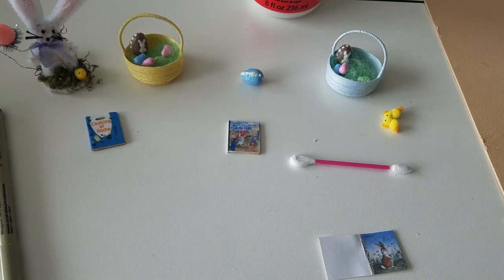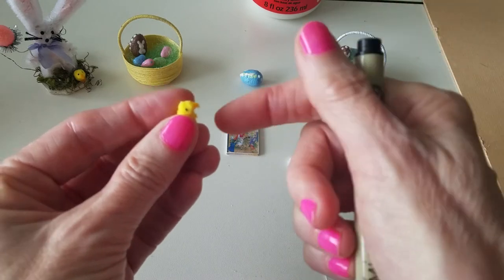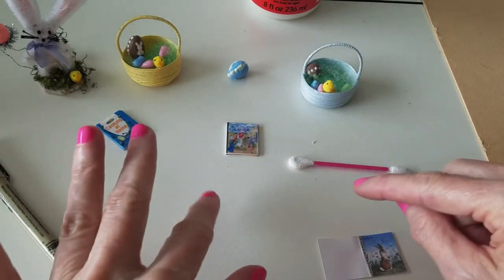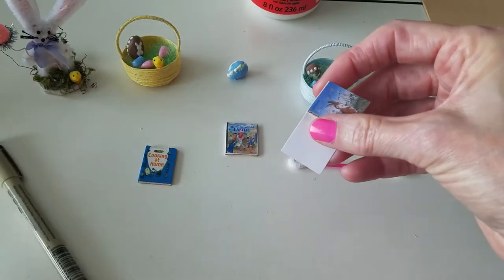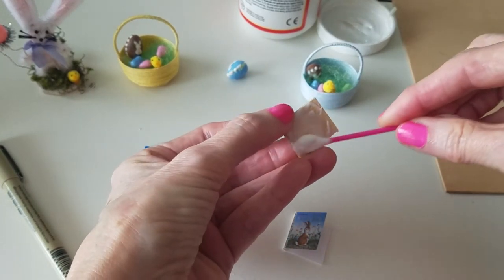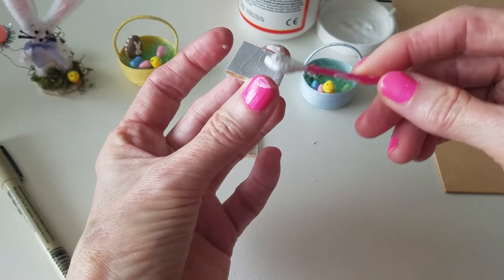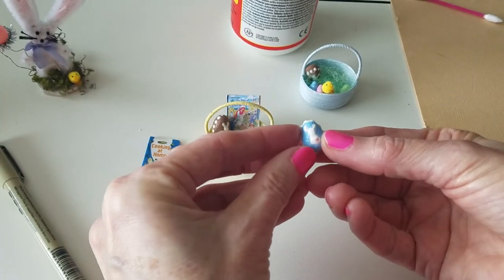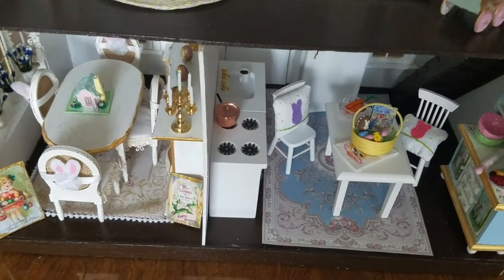DIY Miniature Book and Chicks - Dollhouse Books DIY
Hello everyone!!  Still decorating for Easter in my dollhouse. Today I'm sharing how easy it is to make your own books for your dollhouse.  Also I made a couple of little chicks for the Easter basket too!